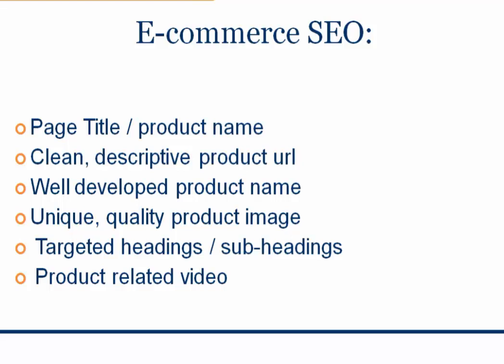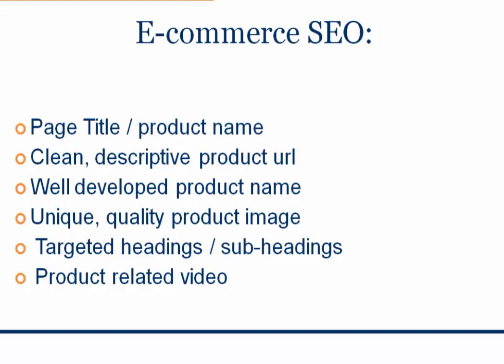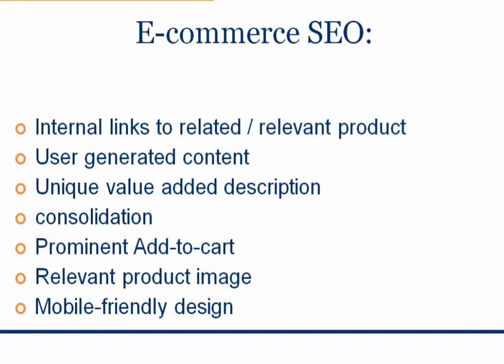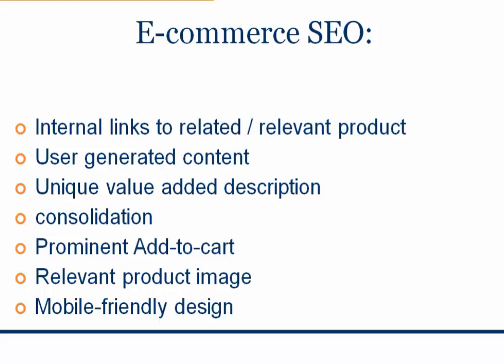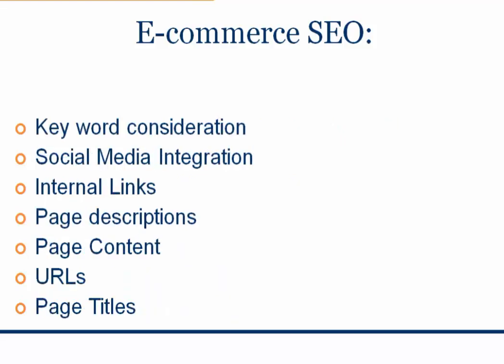03 ecommerce seo & fraud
e-Commerce fraud and cyber security class Full Course - 2023 Learn Cyber Security In 3 Hours |

This is a complete ecommerce business course with theoretical and practical knowledge.

Learn about the introduction to e-commerce in the e-commerce and m-commerce courses in this video. The process of e-commerce is described in the video. For college university semester exams as well as other competitive tests, this subject is crucial.

Before you start, it's critical that you clarify your goals. Our exclusive focus in this course is e-Commerce. And in case you're unfamiliar with the term, e-Commerce, sometimes referred to as electronic commerce or online commerce, is the act of buying or selling products or services over the internet as well as the data and money transfers necessary to complete these transactions.
Several fundamental presumptions before we begin. I'm going to presume that you already have an online store set up and operating. If not, don't worry; you should at least be making a sale or two.

We'll figure out how to make you sales regardless of whether you know how to code. You must have objectives. We have a worksheet for you to complete at the end that will help you set SMART goals if you want to succeed and take a piece of that trillion or multi-trillion dollar market. However, the entire point of SMART goals is to make sure you accomplish your objectives.

You want to be particular, then, aren't you? What are the precise objectives you're aiming to achieve? You desire quantifiable outcomes. How can you be sure you've succeeded if you can't measure what you're trying to accomplish? You want to have a goal that is attainable.

Will the steps you are taking enable you to get the desired results? Of course, you must also choose a time.

I won't go over each and every tiny detail or minute adjustment you may make to your marketing. The things you should be doing and the things that many others aren't will determine the results, so I'll give you the meat and potatoes first. Therefore, the topics I'll cover are those that result in sales and revenue.

Along with taking this course, I want you to be involved, conduct your own research, try to learn from others outside just me, and constantly work to enhance your marketing abilities.

In addition to taking this course, I want you to be proactive, go do your own research, go attempt to learn from others, not just from me, and continuously try to enhance your marketing abilities when it comes to your e-Commerce site because that's how you really grow better.

As long as you follow the instructions I'll provide you, don't worry if you can't put everything into practise right immediately. There is nothing wrong with taking it slow and steady, but as long as you stick to your plan, you will increase traffic and, more importantly, increase sales. I also want you to view yourself as successful.

Never give up, pursue your goals, and steer clear of doubters and pessimists. You will observe the outcomes if you have faith in your ability to succeed, as I do.